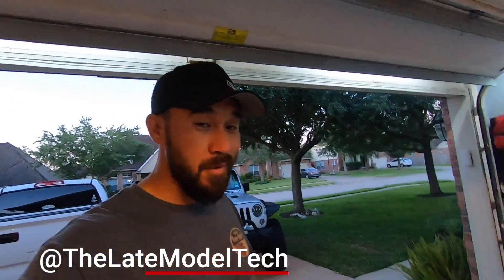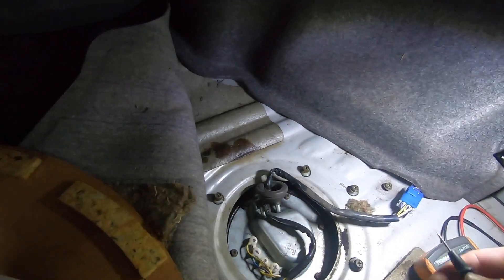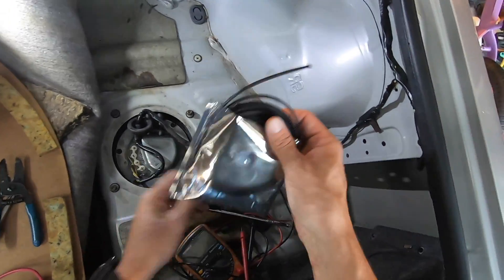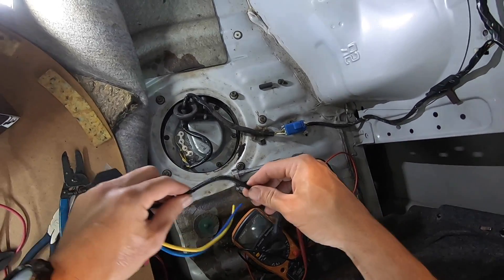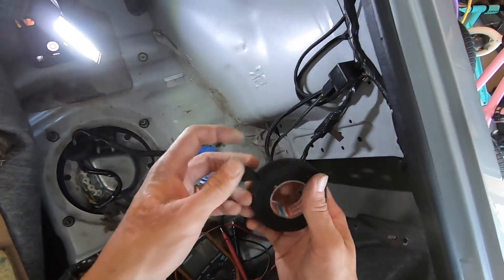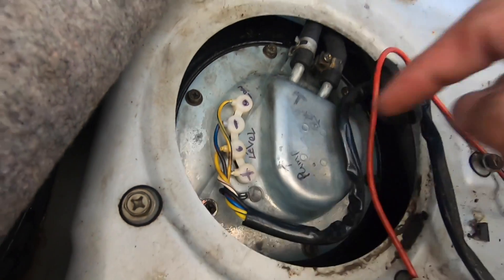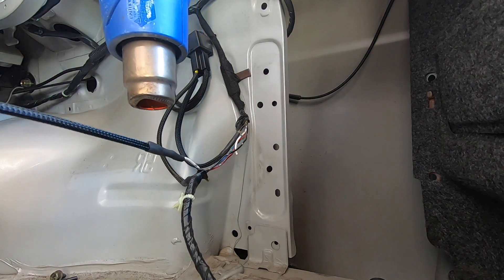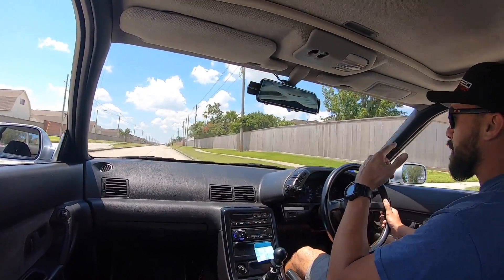Wiring Deatschwerks External Fuel Pump Relay kit More Power to The AEM Fuel Pump on R32 Skyline RB20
Nissan Skyline GtS-T gets a new Fuel pump

DeatschWerks  (FPHWK) Fuel Pump Hardwire Installation Kit

Tabiger Soldering Iron Kit 60W 110V-Adjustable Temperature Welding Soldering Iron

Tesa 51608, 15m X 19mm Adhesive Wiring Loom Cloth Tape

Alex Tech 50ft - 1/4 inch & 1/2 inch PET Expandable Braided Sleeving – Black Braided Cable Sleeve

4k Hd Camera Panasonic g7
4k Hd Vlog Camera Sony RX100 Vii
1080p Action Camera Hero 7 Black